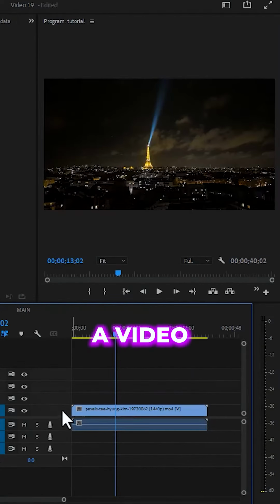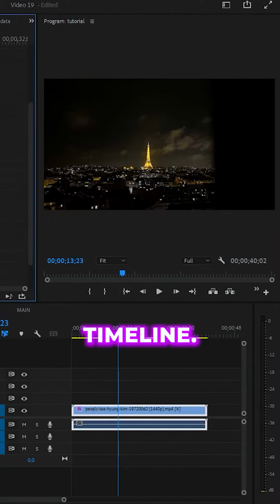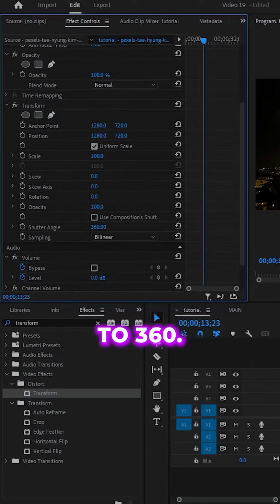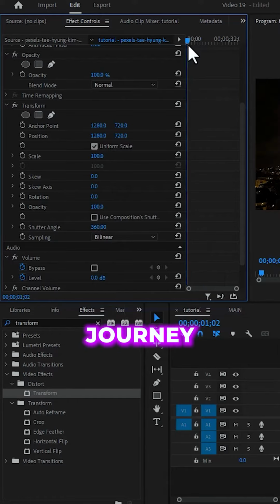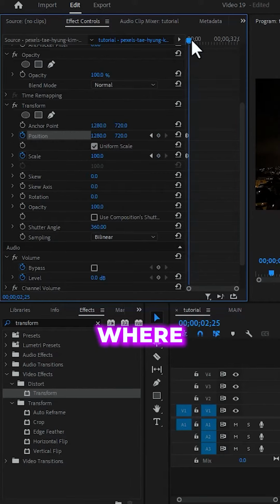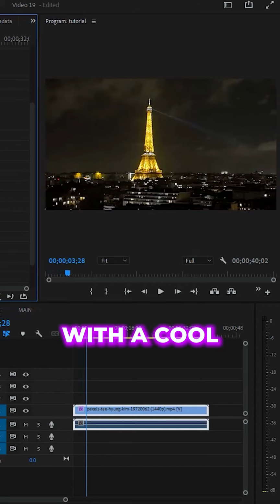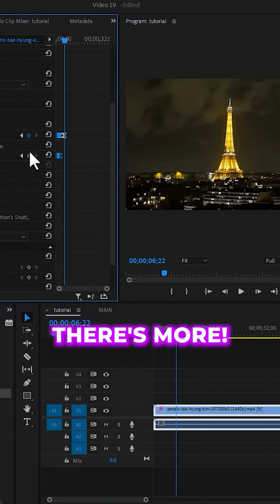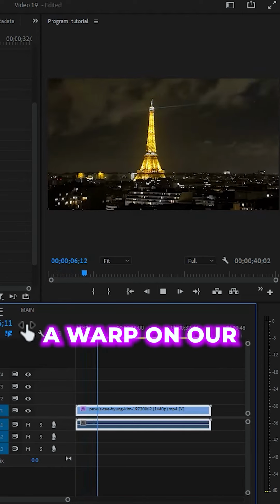How to zoom with motion blur in premiere pro.